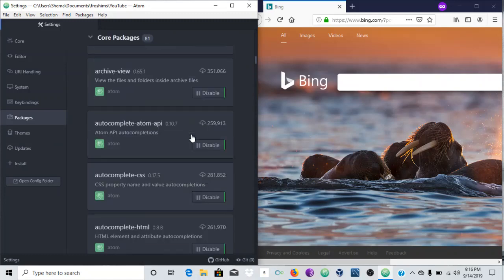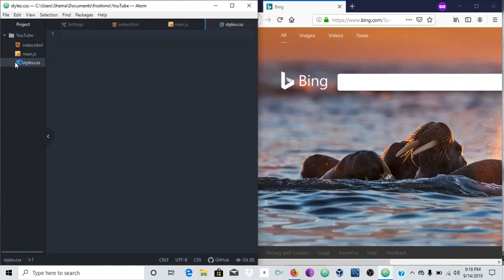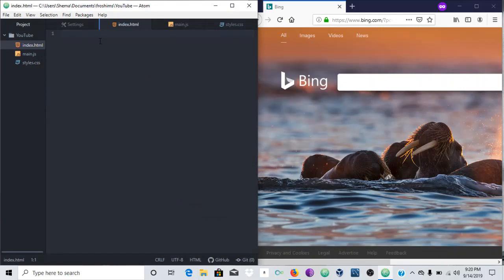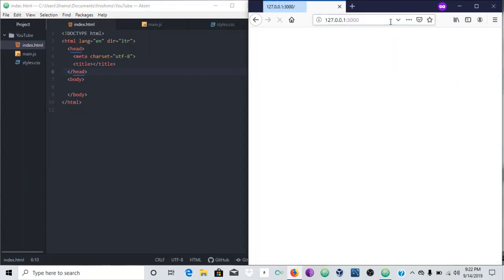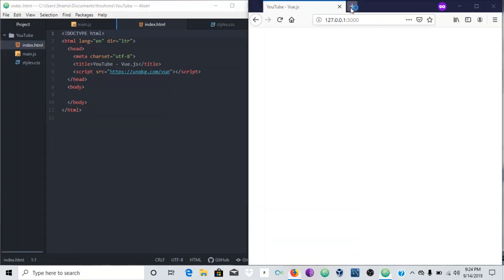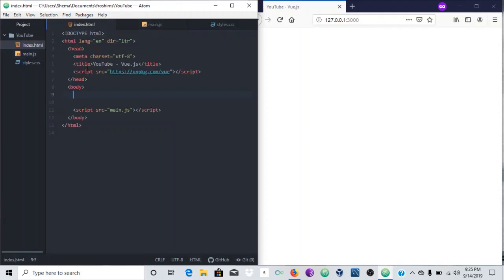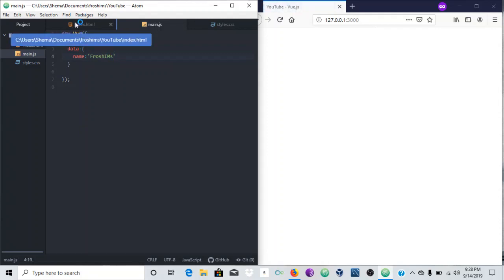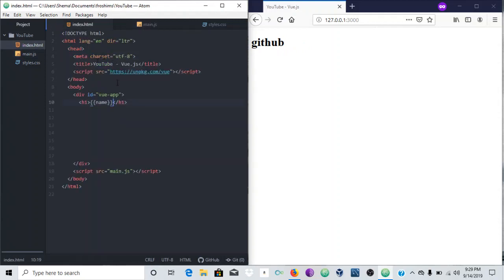Veil 3 - How to use Vue.js in Atom IDE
This video shows an easy way in which you can configure Atom IDE to use Vue.js JavaScript code.